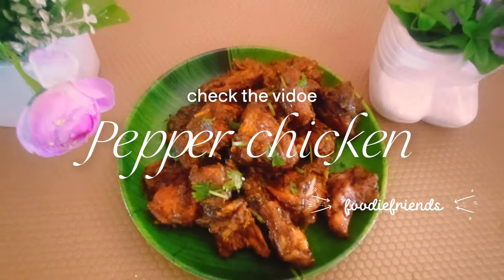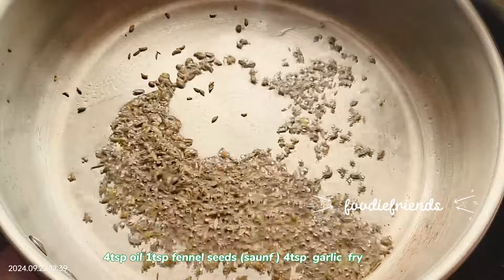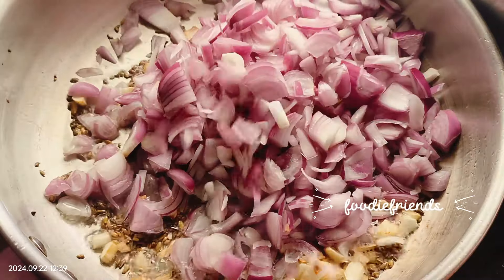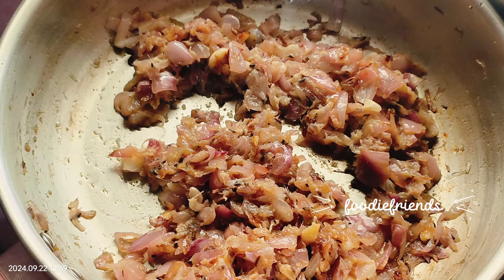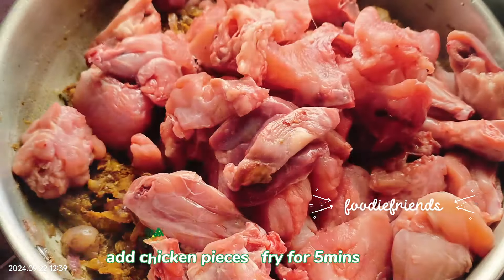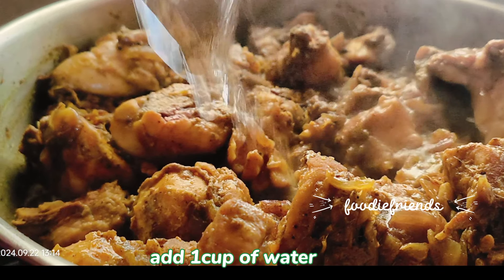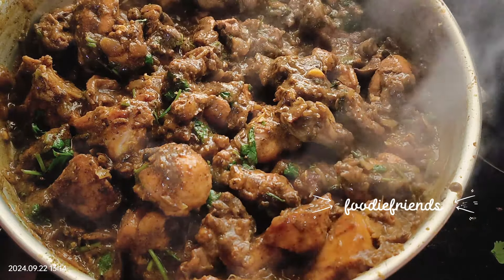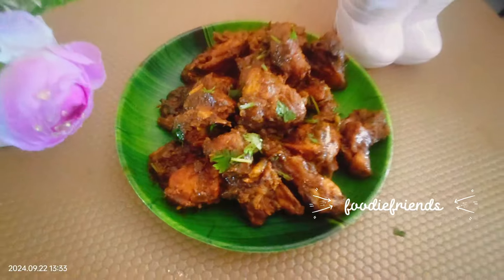ರುಚಿಯಾದ ಪೆಪ್ಪರ್‌ ಚಿಕನ್ ರೆಸ್ಟೋರೆಂಟ್ ಸ್ಟೈಲ್ ನಲ್ಲಿ | Pepper Chicken | How to Make Pepper Chicken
pepper kabab, pepper chicken, chicken recipe, how to make chicken, how to make pepper chicken, ಪೆಪ್ಪರ್‌ ಚಿಕನ್, gfc, ragoos kitchen, gfc biryani, gfc kabab, gfc krishnappa biryani, mallika biryani, colour talkies, taste of karnataka, venkatesh biryani, raghoos kitchen, raghu kitchen foodiefriends